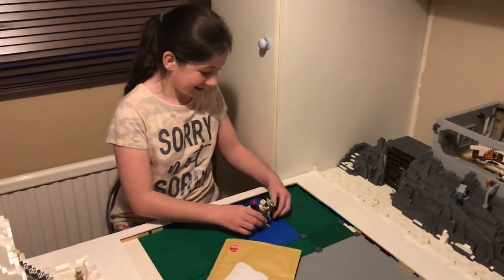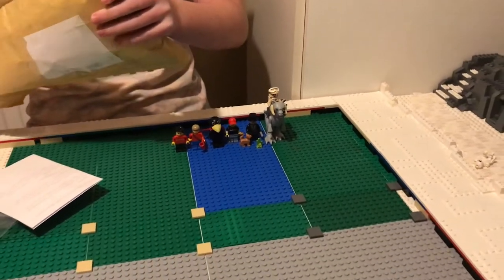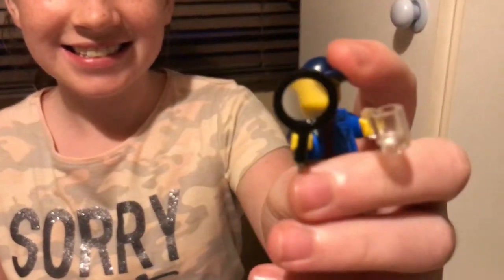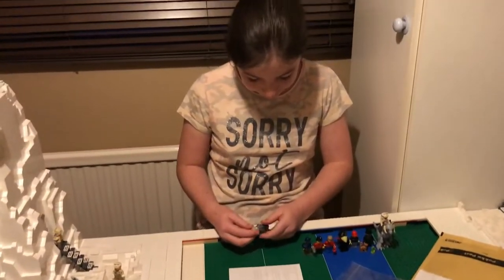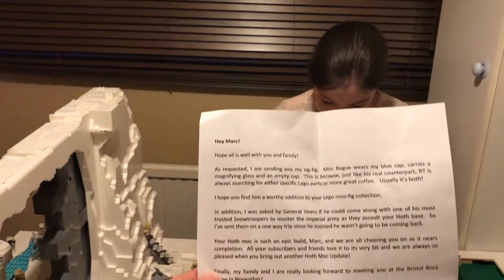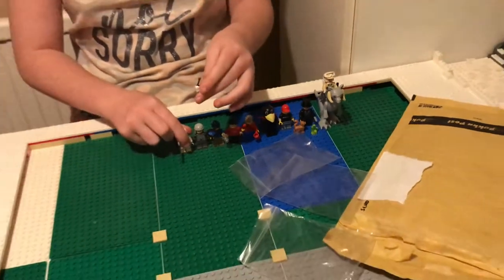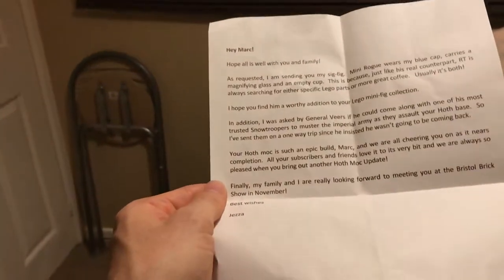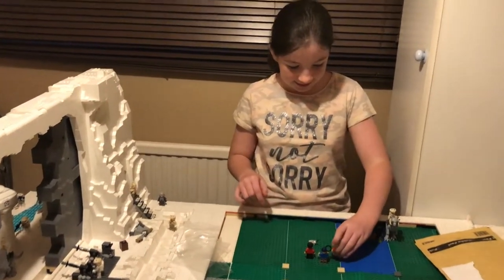LEGO POST | A Gift From Rogue Transformations!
LEGO POST | A Gift From Rogue Transformations - this is our 3rd Lego Post video in as many weeks!  We are thrilled to receive this Lego Gift from our friend Jeremy at Rogue Transformations.  Be sure to keep tabs on his channel, something big, really big, is coming soon

On the Lego Room Channel we post videos of MOCs for Lego City, Lego Star Wars, plus time lapse, reviews and updates on our big Lego City - whatever has been going on in The Lego Room.  Right now we concentrating on our USC Scale Lego Star Wars Hoth MOC.

FREQUENT VIEWER QUESTIONS

Q: Why is your channel called The Lego Room?
A: We have a room in our house just for Lego; The Lego Room! (For as long as my wife allows!)

Q: Who runs the Lego Room Channel?
A: Me! (Marc) - I'm a busy Dad with passion or Lego.  I get the occasional help from Oliver & Emily :) You can see us on our Face Reveal

Q: How come you've got so much Lego?!
A: You can never have too much Lego, right? We've been collecting for years (since the 80's) and get a lot second hand from eBay and Bricklink. also, my motto: Work Hard, Play Hard.

Q: Whats your favourite type of Lego?
A: It's close between Lego Star Wars and the Lego City Modulars. in 2018 Lego City wins but in 2019 we are all out Star Wars. as for 2020..who knows!

Q: How often do you build/play with Lego?
A: Not often enough! I try to squeeze it in in around family time, work, exercise. Lego helps me to relax so it's an import part of life.

Q: Do you build official sets or MOCs (My Own Creations)?
A: I have a mixture - I mostly enjoy modding or changing existing sets to make them work for me (like this I also have a few MOCs in my city and a couple of early star wars MOCs on the channel - as well as my big USC scale Hoth MOC series

Q: Can I have your UCS Millennium Falcon?
A: Ummmm...no...but I believe you can get one / anything you want  if you work for it, are patient, and stick to your plan!

Lego is a trademark of the LEGO Group, which does not sponsor or endorse this video or channel.